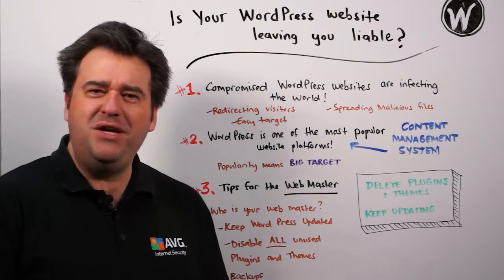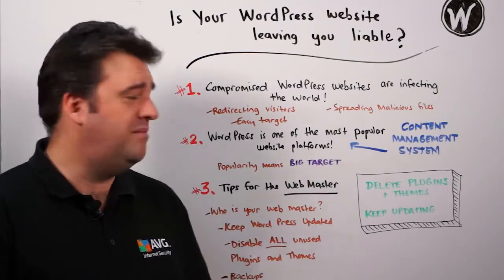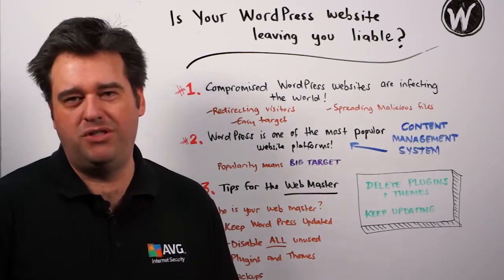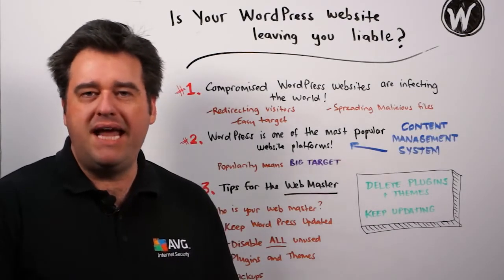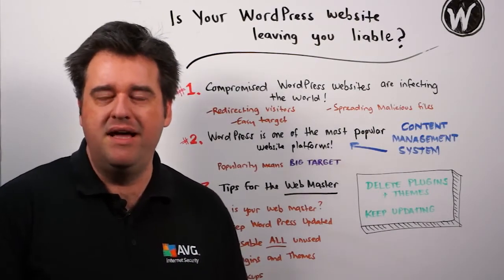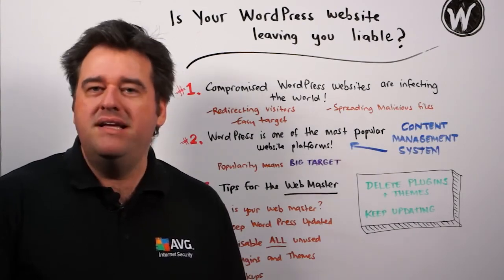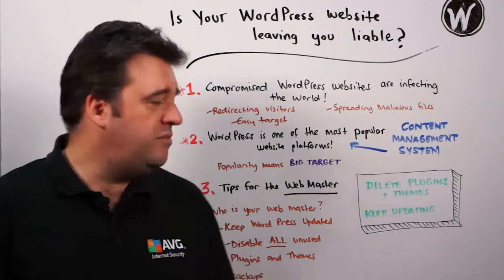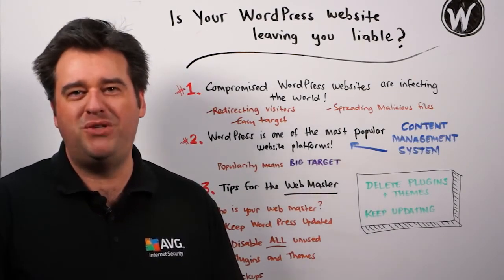AVG's Michael McKinnon Asks If Your WordPress Website Is Compromising Your Security?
As a popular website platform, WordPress websites have become an easy target for cybercriminals. Michael McKinnon, AVG's Security Advisor shares some practical tips for you or your webmaster on how to increase your business's website security.